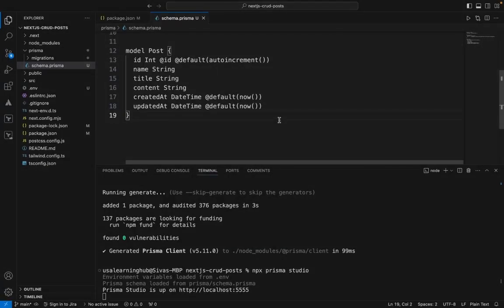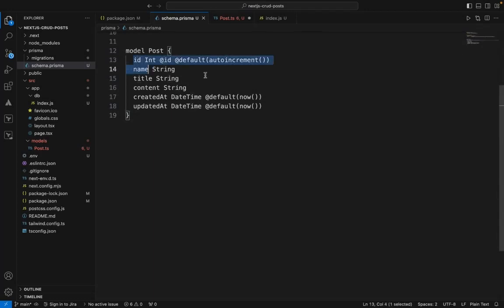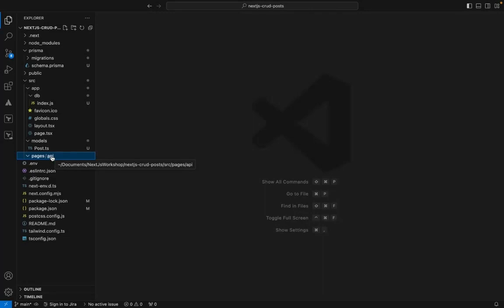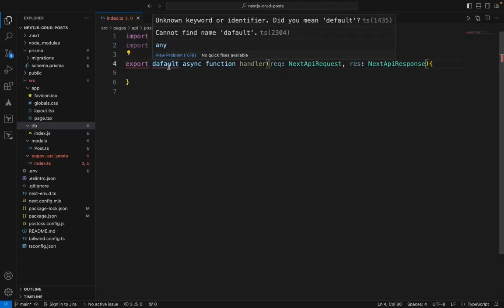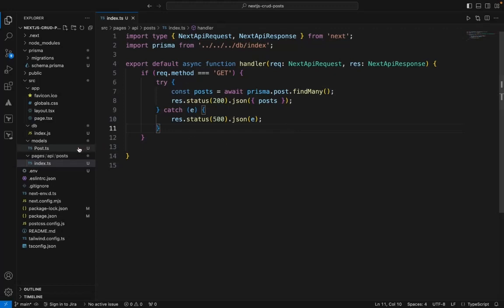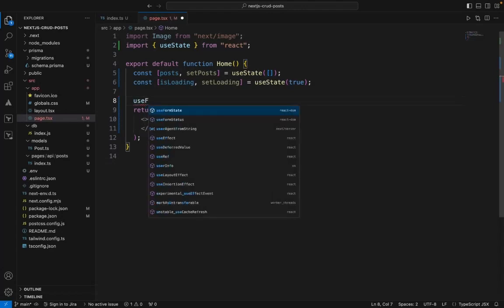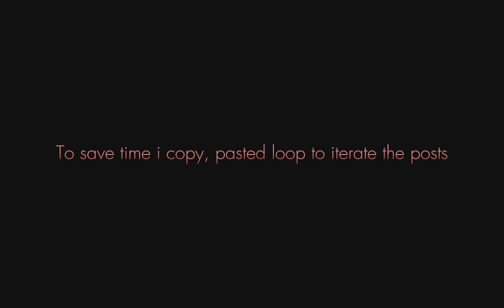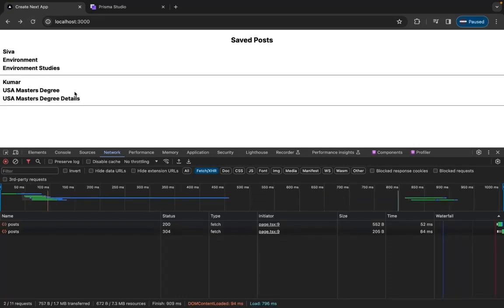Next.js CRUD - Part 2 | Delete Data From Database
Next.js tutorial for beginners CRUD operations Part - 2 GET Call v14.1.4